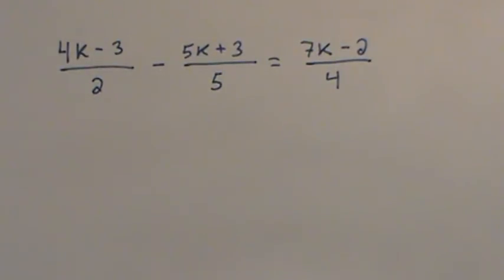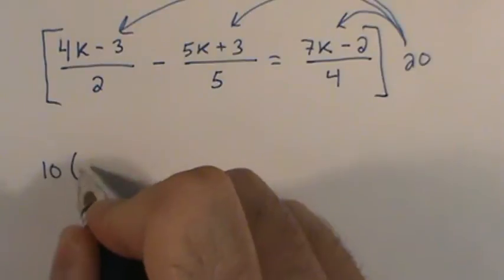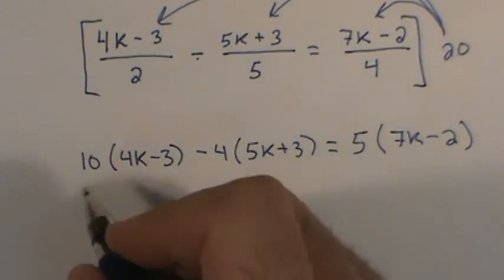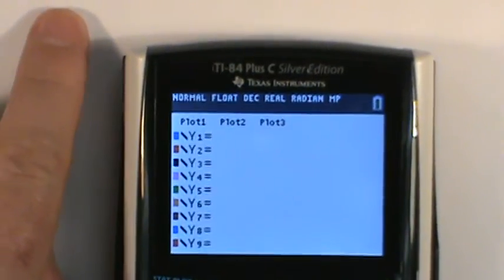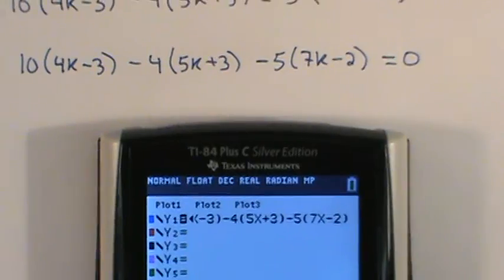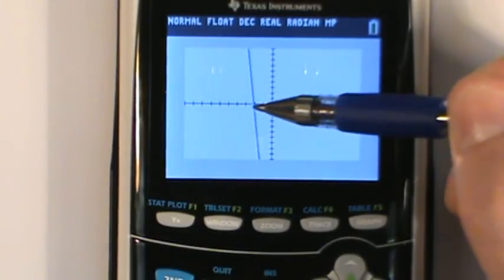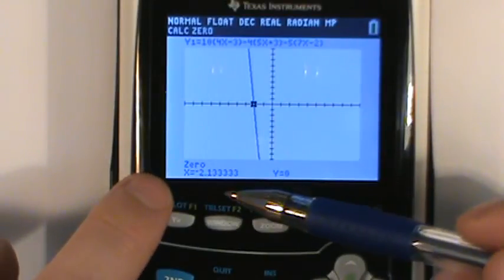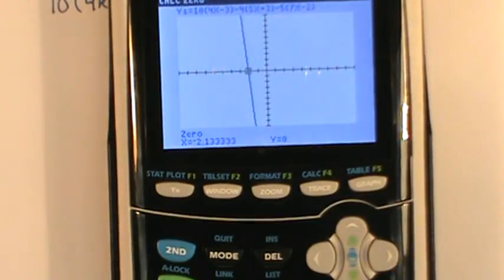Using technology to solve linear equations Example 2